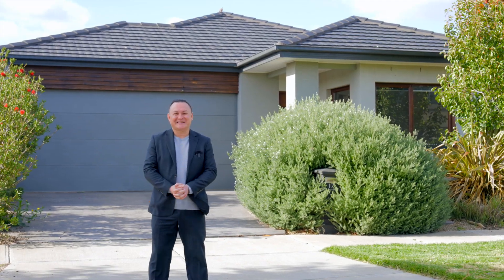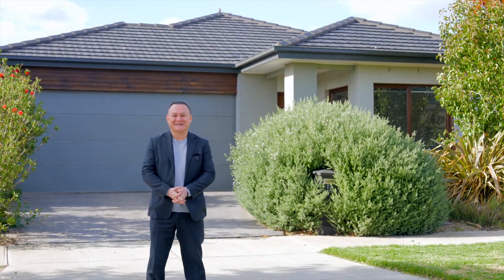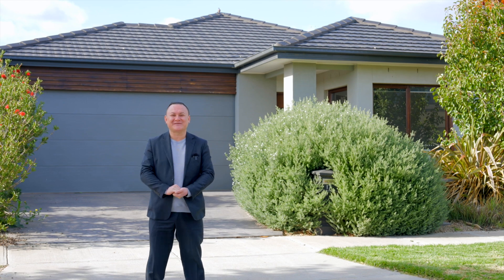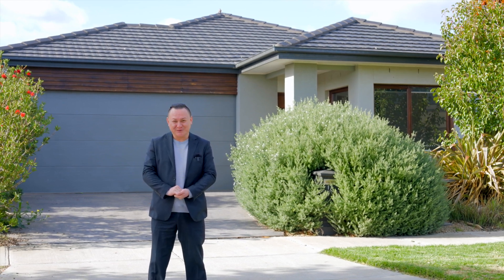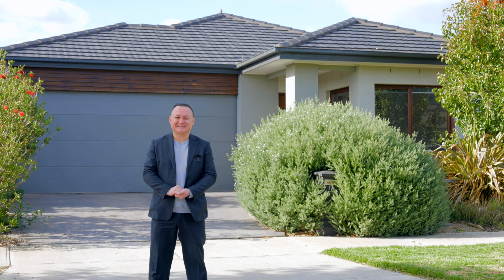17 Tayrona Road Tarneit VIC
Alex Hlebnikov with Lifein Real Estate proud to present this well maintained family sized home, which has everything you need and enjoy life in your light-filled home. Offering  4 bedrooms  plus a home Theatre or 5th bedroom, three of which fitted with built in robes, the master bedroom includes a walk in robe and ensuite. The remaining bedrooms are serviced by a central bathroom and separate toilet.

The kitchen is located in the heart of the home and features all stainless steel appliances, dishwasher and an abundance of stone bench top and cupboard space. The kitchen overlooks the dining and family room which leads to the outside alfresco, making indoor/outdoor entertaining a breeze!

Convenience and location at it's best, this comfortable family home is sure to excite owner-occupiers and investors alike - walking distance to the Riverdale Village Town Centre, Tarneit Rise Primary School, parklands & public transport. A short drive away you have a varied choice of public & private schools, child cares and other local amenities.

Enjoy the peaceful lifestyle you have been looking for with the added bonus of a convenient location - this outstanding home is unquestionably something you would be proud to call home!

Within proximity to schools, parks, walking trails, gyms, and restaurants. The existing Tarneit train station is only minutes away and a new stadium with Tarneit west train station has been approved for development nearby.

Call Alex on 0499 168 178 for inspections